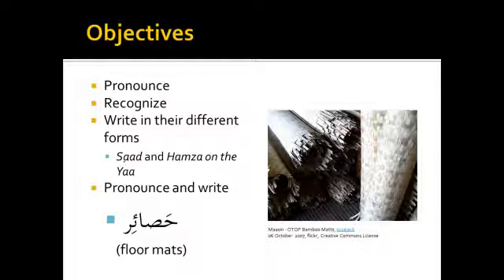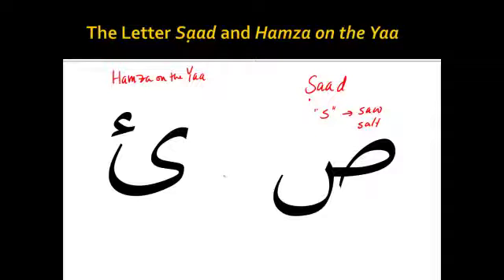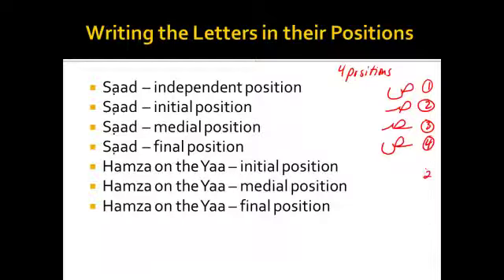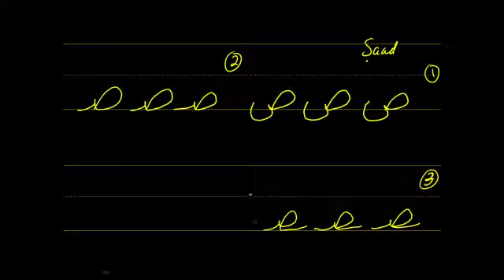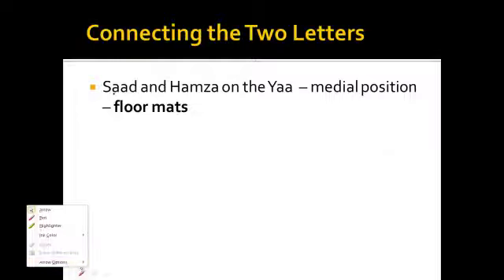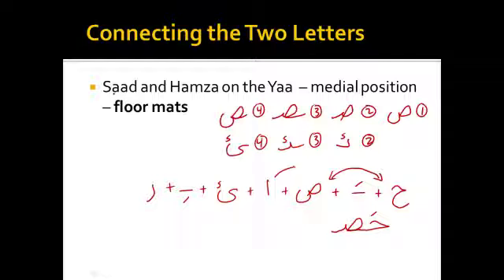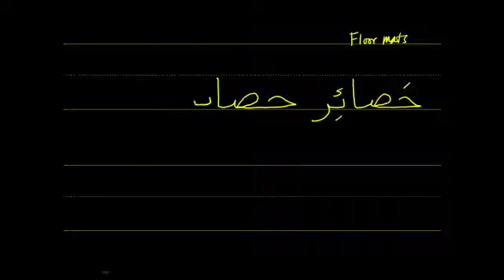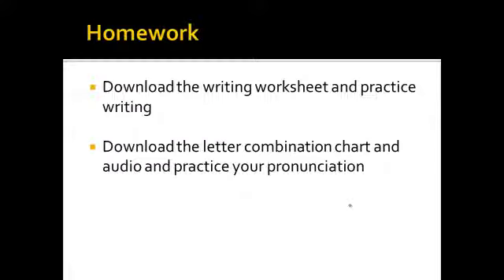Read and Write Arabic Letters | Lesson 13 | Learn Arabic Alphabet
These videos are just the tip of the iceberg. Soon, you'll have access to lesson worksheets, practice multimedia, self-assessments, and regular assignments with feedback from Qasid faculty. For more details on the full "Learn Arabic Letters" curriculum, and to get on our early notification list, go to the link above.

Lesson outline:
Objectives:
Pronounce, Recognize, Write in their different forms Saad and Hamza on the Yaa
Pronounce and write "floor mats"
The Letter Saad and Hamza on the Yaa
Saad -- independent position
Saad -- initial position
Saad -- medial position
Saad -- final position
Hamza on the Yaa -- medial position
Hamza on the Yaa -- final position
Saad and Hamza on the Yaa  -- medial position -- floor mats
Remember
To complete
Homework